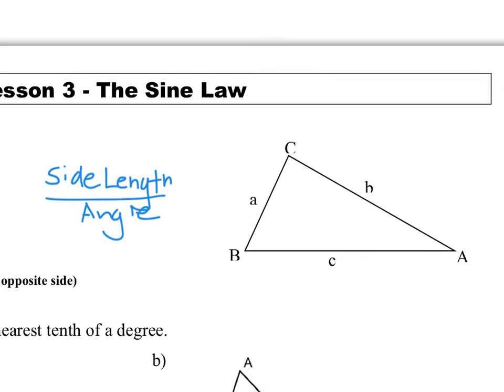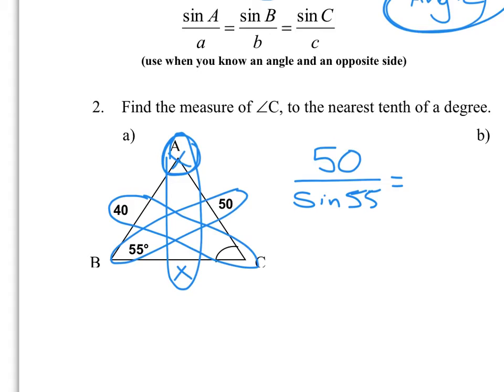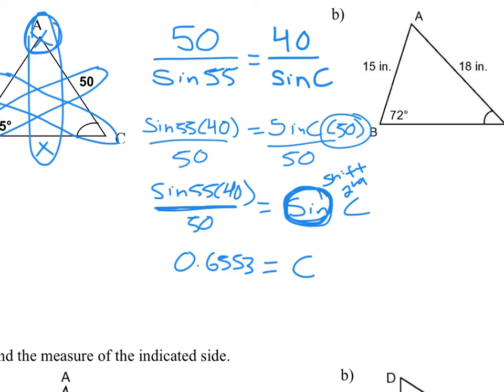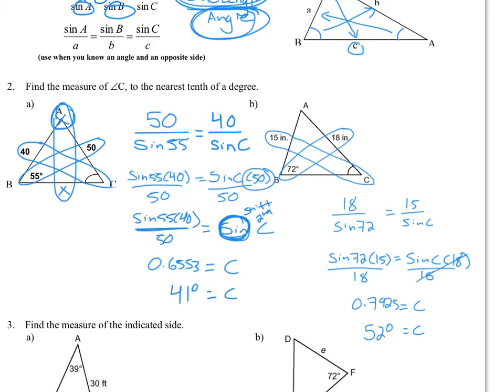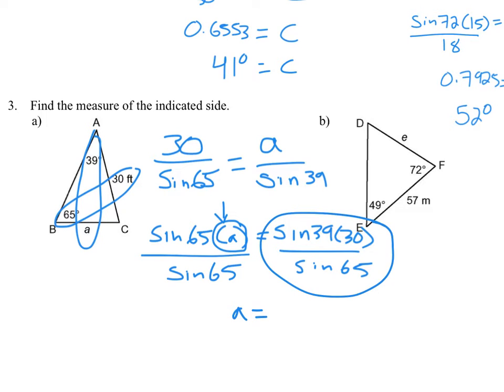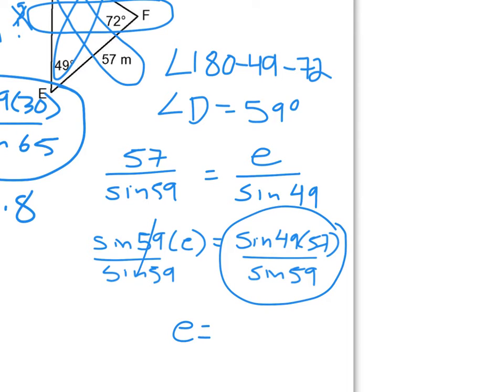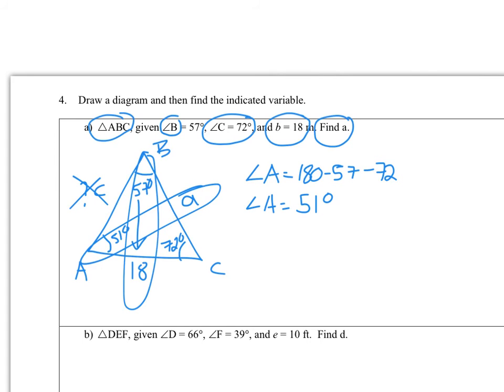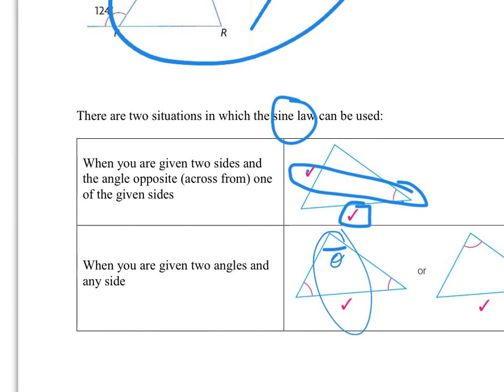MCF3M - Unit 5 - Lesson 2